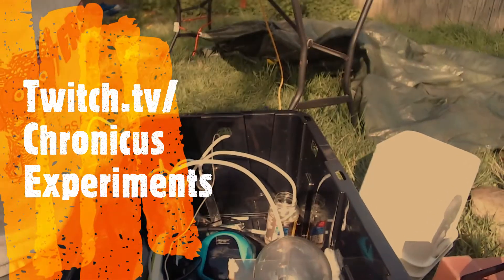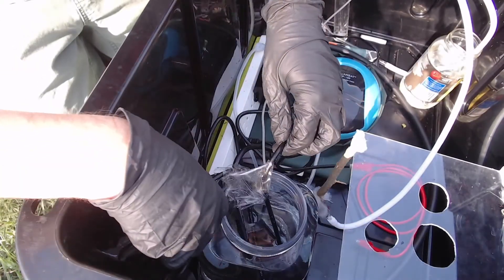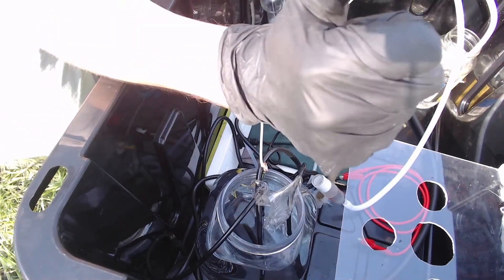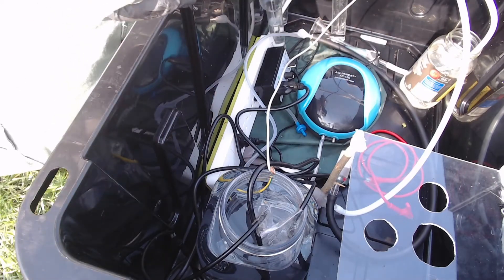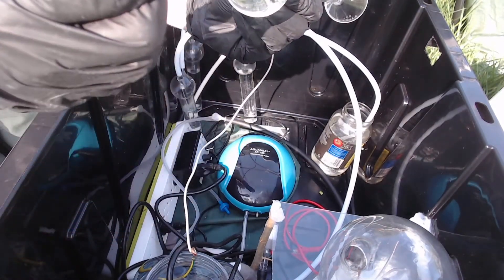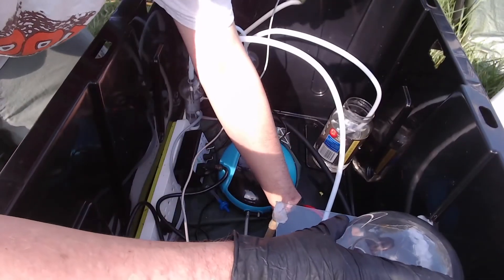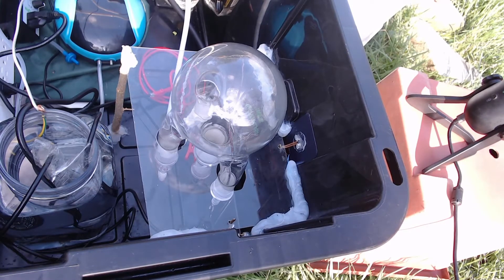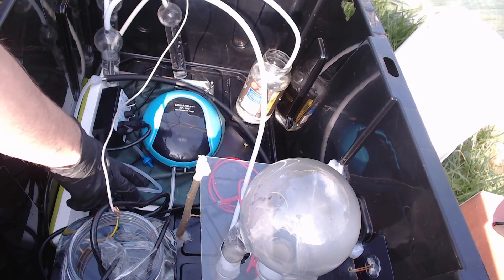Birkeland-Eyde apparatus. Nitrates from air! A short demonstration and partial disassembly.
A quick overview of my Birkeland-Eyde apparatus covering its basic components, design, and the chemistry behind the process. This is just an introductory video, a more in depth follow-up video with complete disassembly/reassembly and the steps taken to build this apparatus will follow shortly.